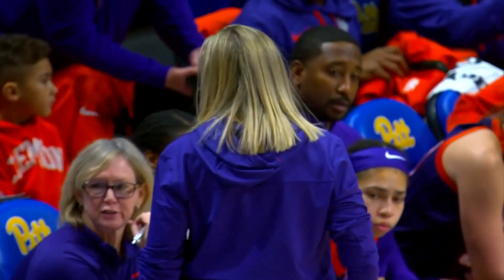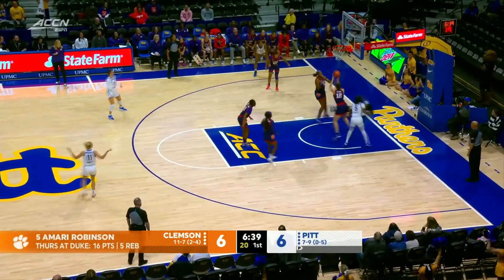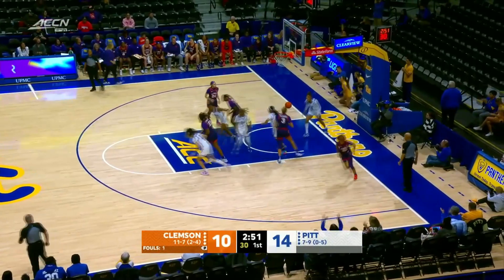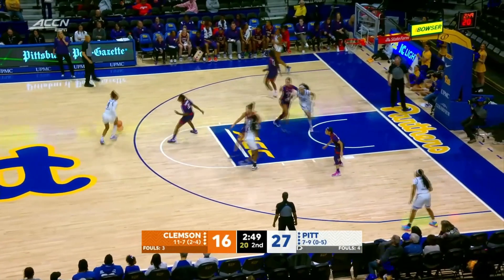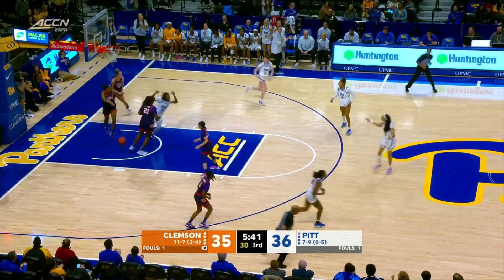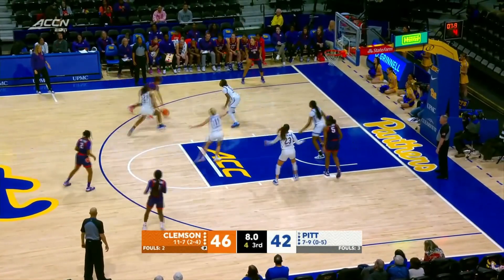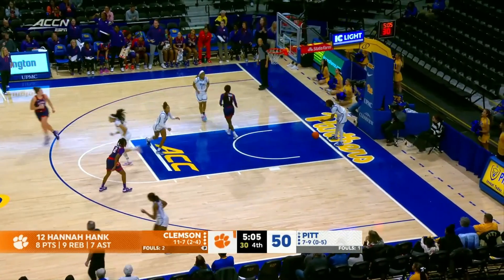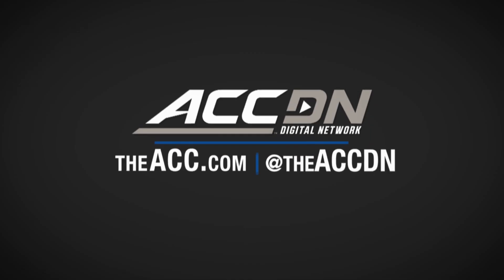Clemson vs. Pitt Condensed Game | 2022-23 ACC Women’s Basketball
Clemson came back to pick up a road win against Pitt, 72-57. The Tigers forced 21 Panther turnovers, and picked up 24 of their points off the opportunities. Amari Robinson scored 18 points for the Tigers in the winning effort, and Clemson’s leading rebounder, Hannah Hank with 12, came 2 points and 2 assists shy of a triple double. Maliyah Johnson had 15 points to lead Pitt, and Liatu King had 10 points and 13 rebounds for a double double.